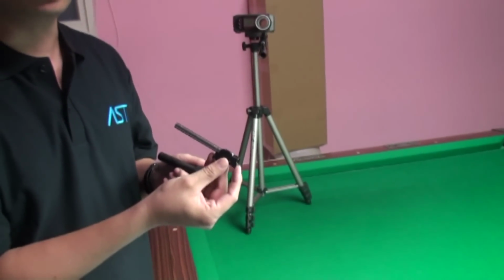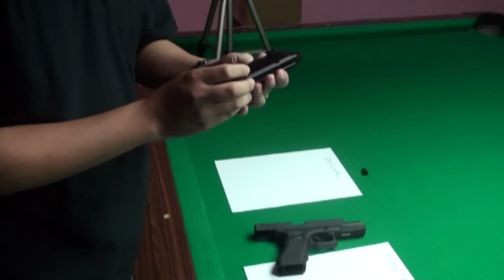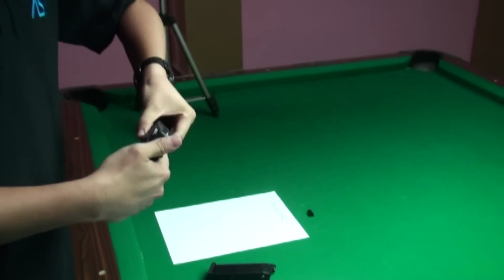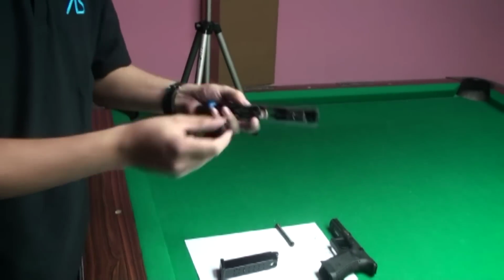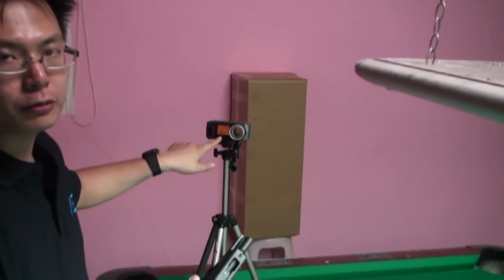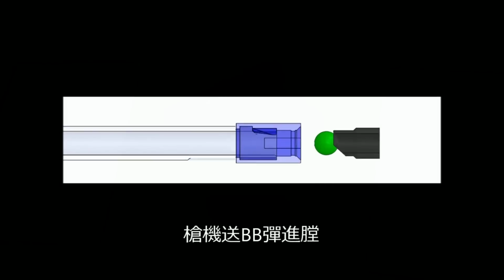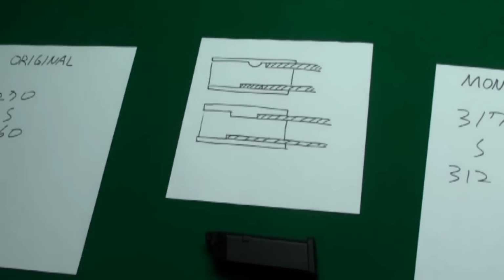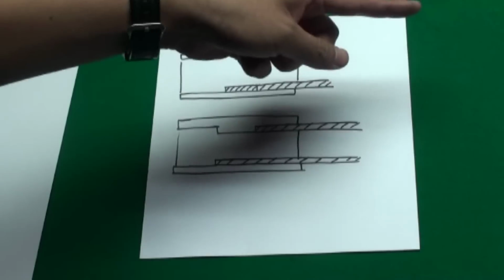AST Monster Hop up final 2